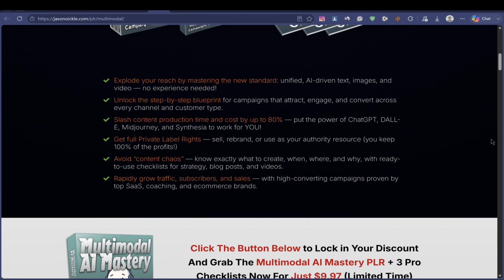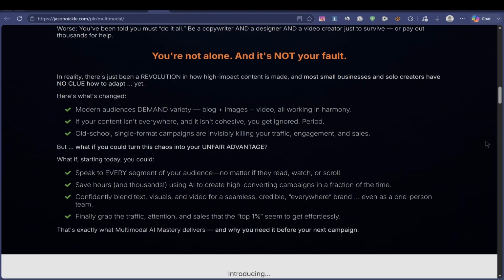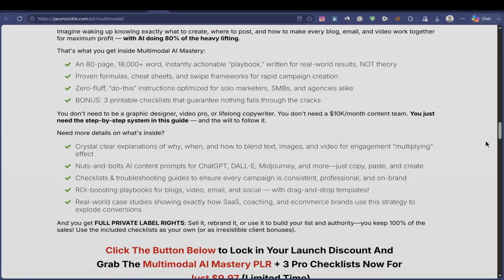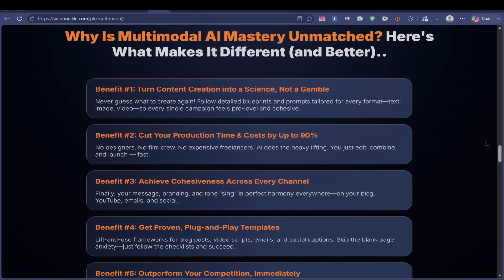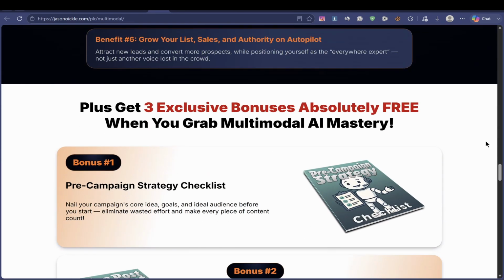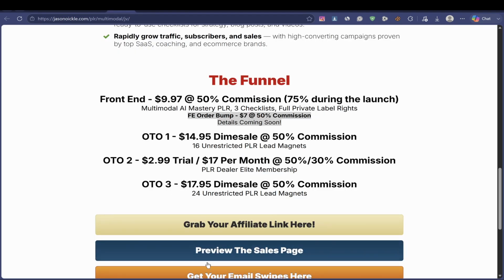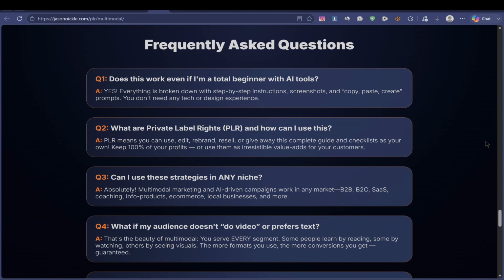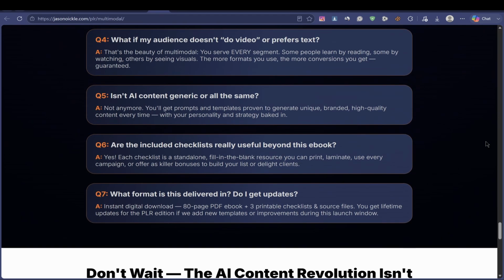Multimodal AI Mastery Review: Build AI Campaigns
What is Multimodal AI Mastery?
✅Multimodal AI Mastery PLR is a "business-in-a-box" digital product.

It is a complete, done-for-you training package that teaches people how to use AI tools to quickly create marketing campaigns using text, images, and video all at once.

Because it comes with Private Label Rights (PLR), buyers get full legal permission to put their own name on the guide and sell it as their own product for 100% profit.